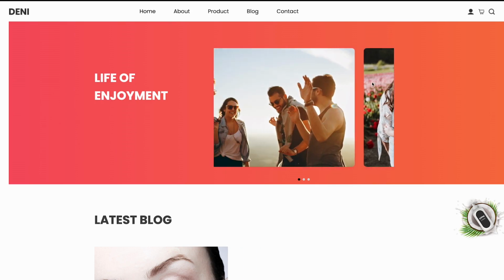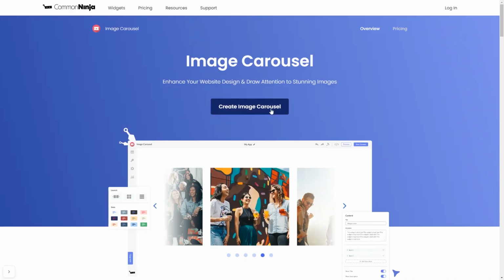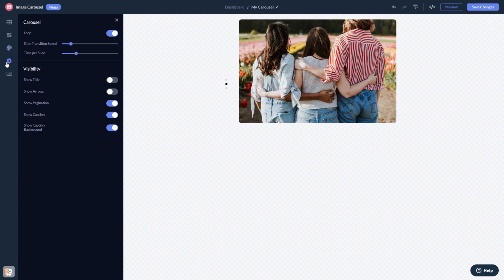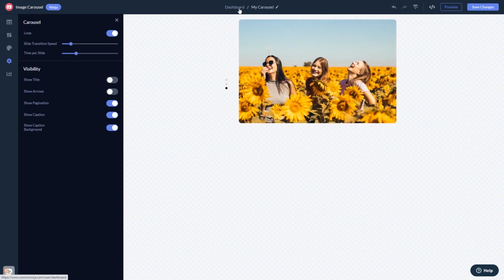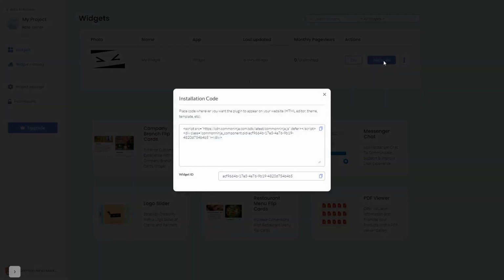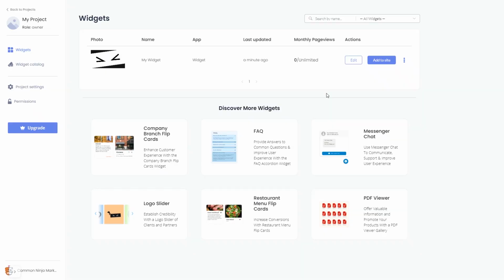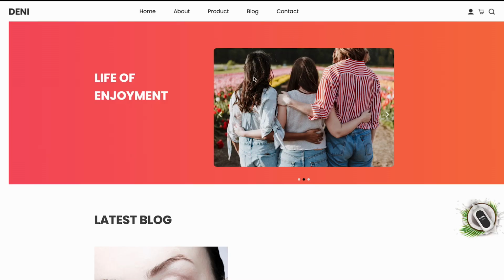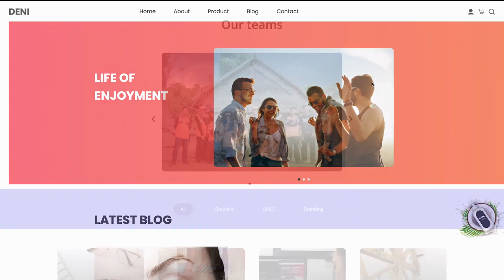How to add an Image Carousel to SnapPages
Video Timeline
00:00 About the Image Carousel widget
00:26 Creating Image Carousel widget
00:37 Editing the Image Carousel widget
01:18 Adding the Image Carousel widget to SnapPages

The Image Carousel widget for SnapPages has a wide variety of customizable features, including:
- Image size
- Arrows & pagination
- Slider speed & time per slide
- Multiple layouts